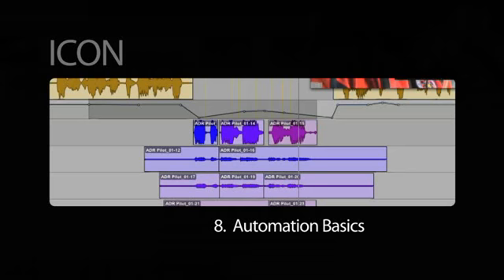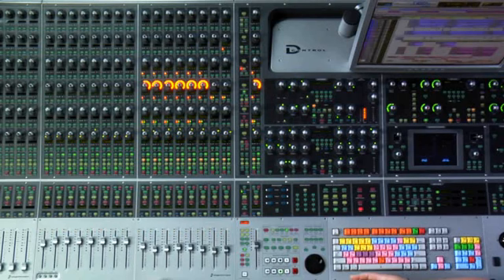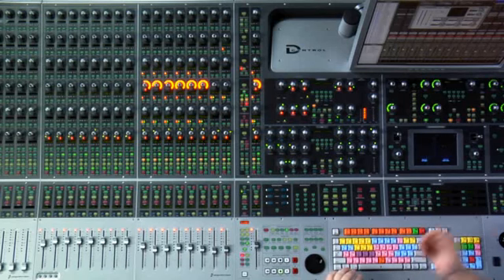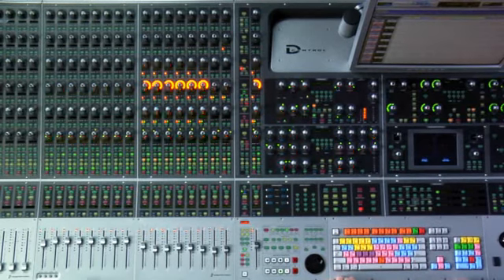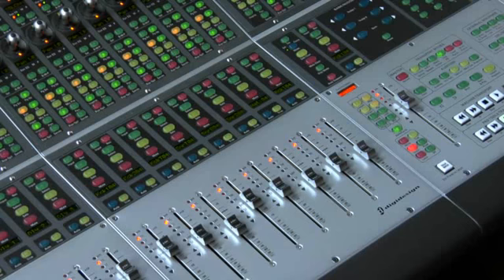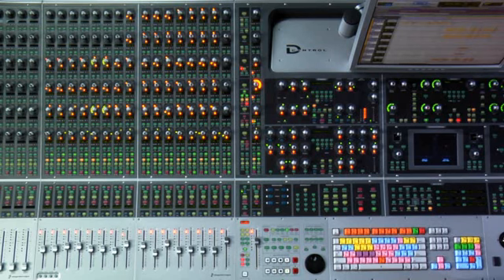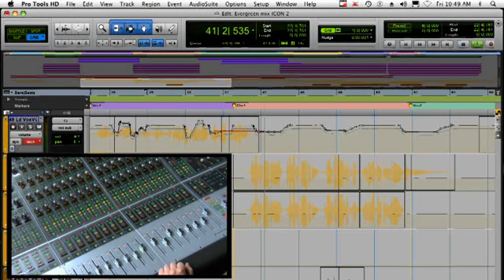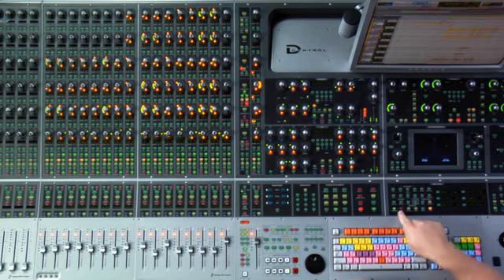ICONTutorialsChap8 automation basics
automation basics